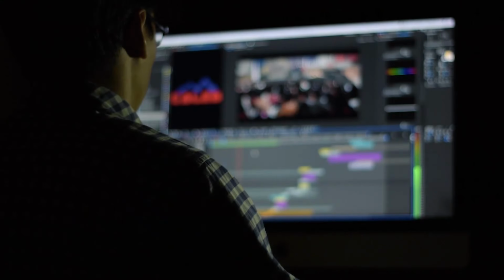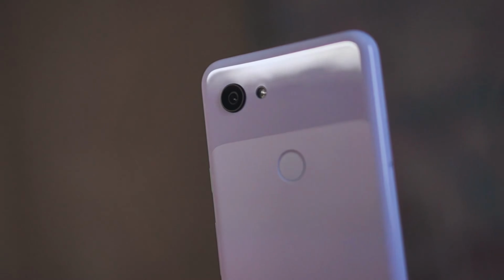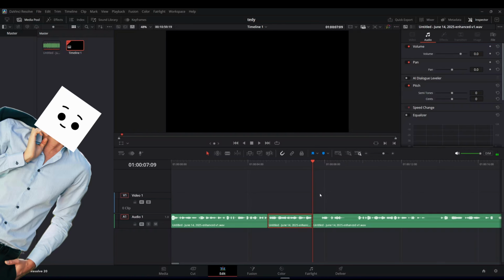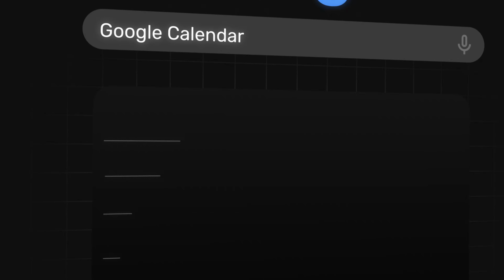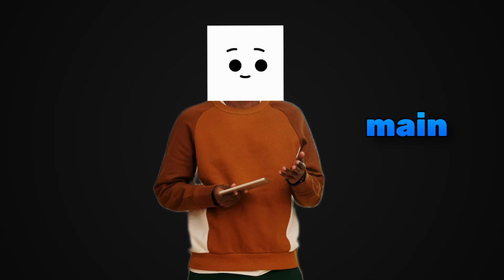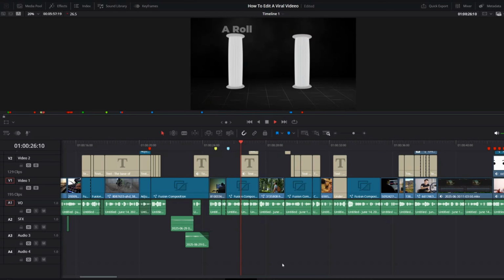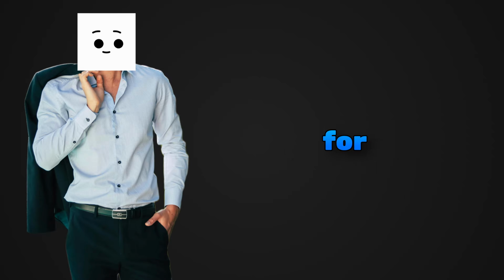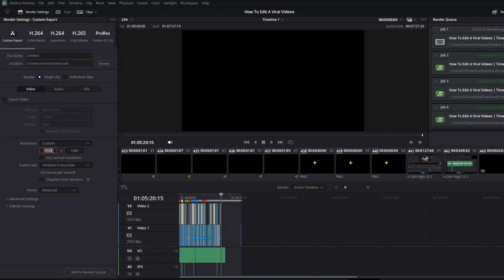How To Edit a Viral Video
How to edit a viral video that grabs attention, keeps viewers watching.
In this video, I show you elements of a viral video, tips, and methods that some creators use in viral videos.

 Drop a comment: What’s your biggest challenge when editing videos?